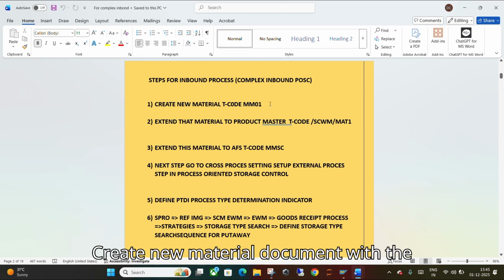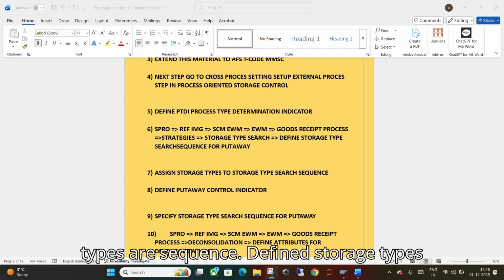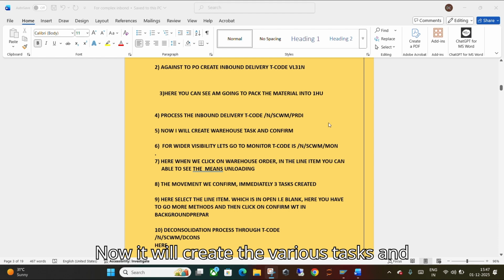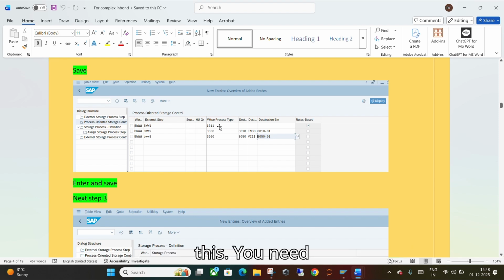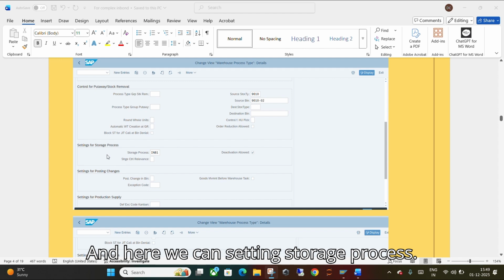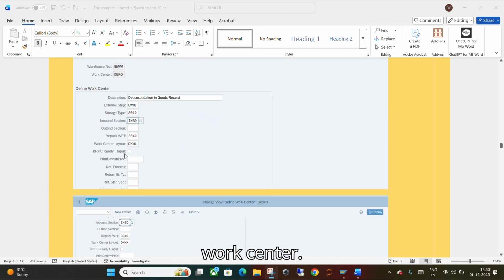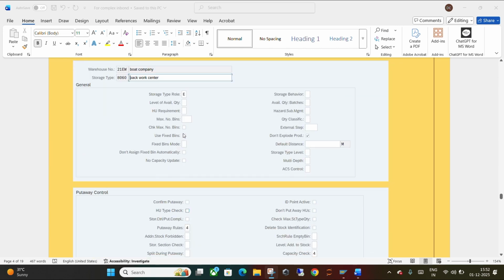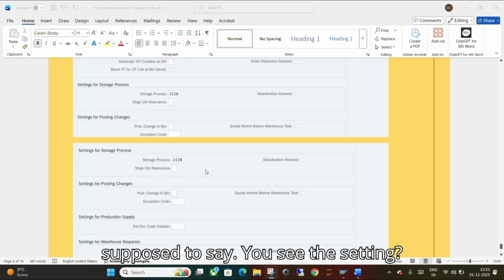INBOUND PROCESS , EWM INBOUND PROCESS, DChannelAtoZ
Inbound process .Ewm inbound process .inbound process refers to the series of activities involved in receiving goods or materials into a facility—such as a warehouse, distribution center, or manufacturing plant. Its purpose is to ensure that incoming products are accurately received, inspected, recorded, and stored efficiently.